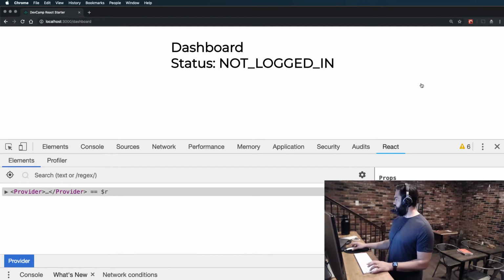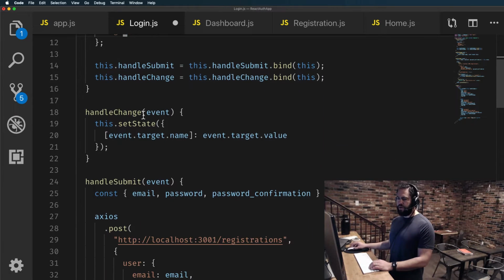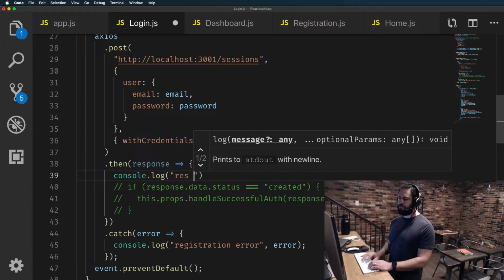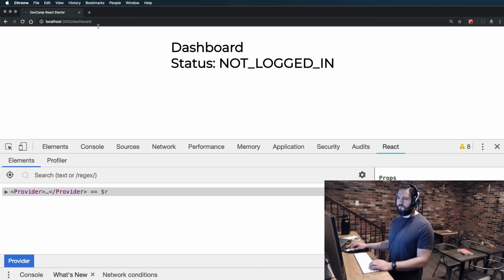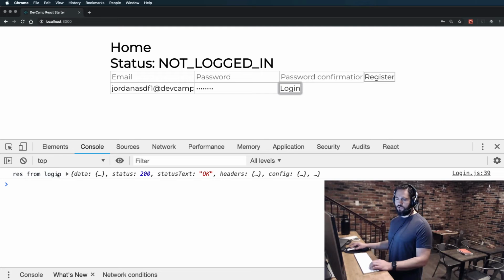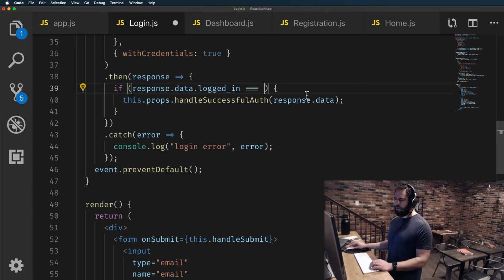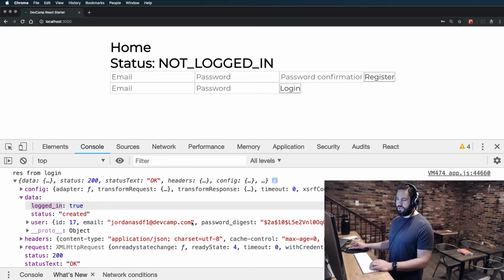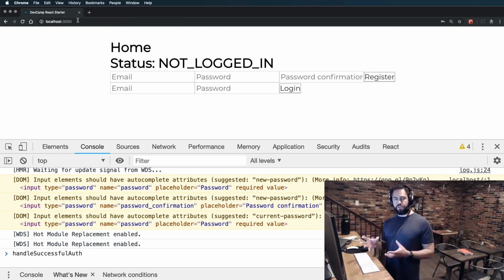Building the Login Component in React JS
This React JS tutorial explains how to build a login component that will allow the application to communicate with the Ruby on Rails API authentication and verify that a user is authenticated or not.

This will utilize tools such as Axios, HTTP requests, React JS, and Ruby on Rails.

This guide is 8 of 10 in the Ruby on Rails + React JS authentication course.